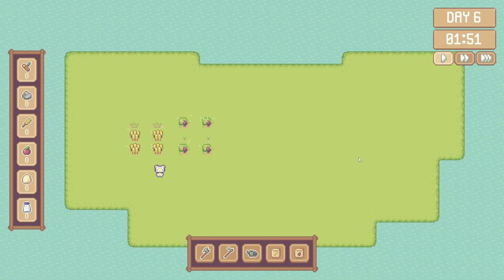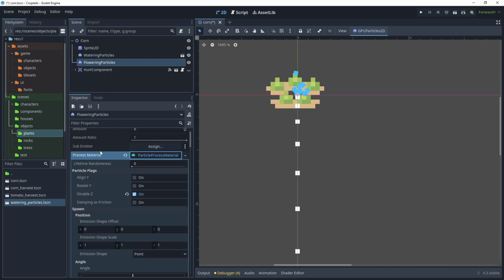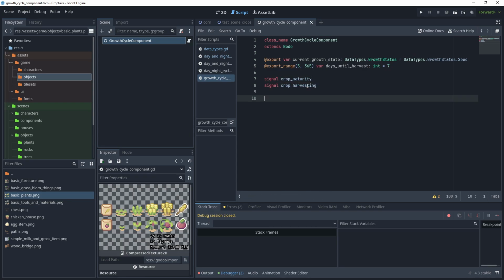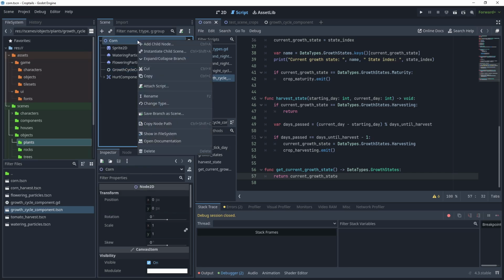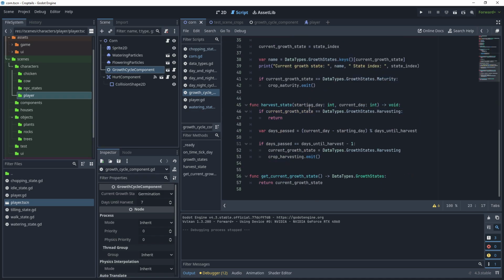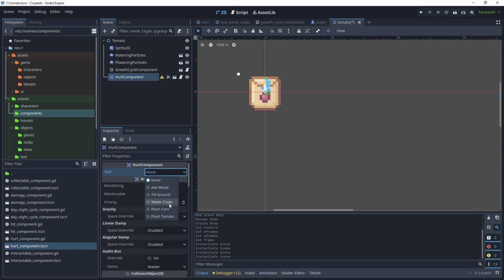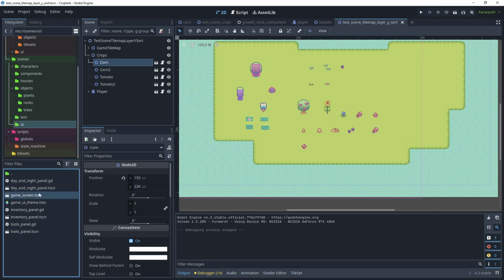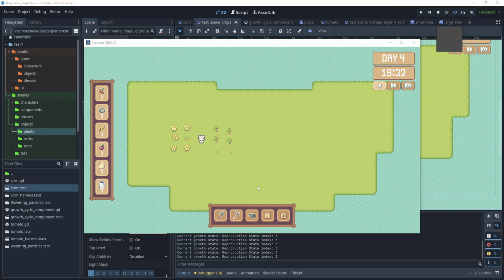Grow Crops for your Farming Game using Day and Night Cycles - Godot Tutorial - Pt 17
Part 17 - In this tutorial you will learn how to plant crops and then allow them to grow using the game Day and Night cycle.

🎬 Video Chapters
0:00 - Introduction
0:15 - Create the Corn crop
0:56 - Add the Hurt Component
1:33 - Add watering GPU particles
3:42 - Add flowring  GPU particles
6:18 - Growth Cycle component and script
12:46 - Corn script
17:52 - Configure the watering can collision shape
20:15 - Create the Tomato Crop
21:54 - Tomato script
24:05 - Configure Y-Sorting for crops